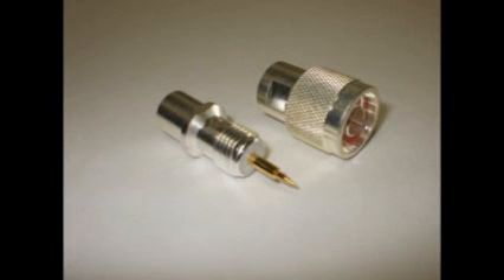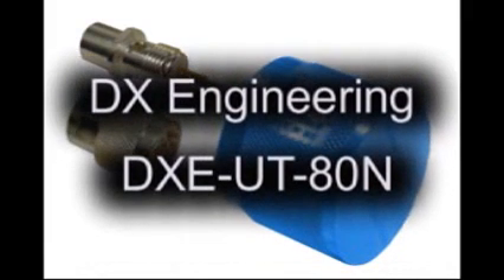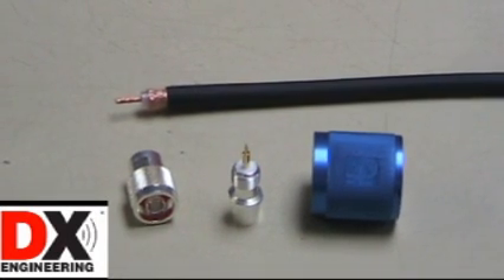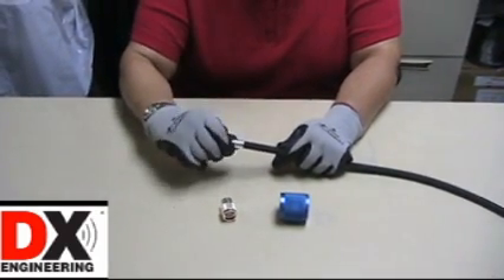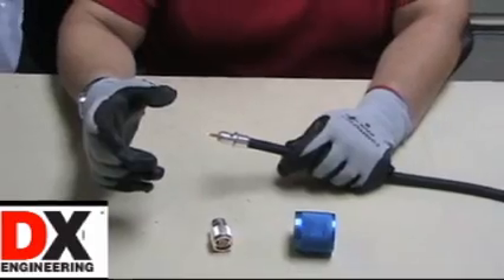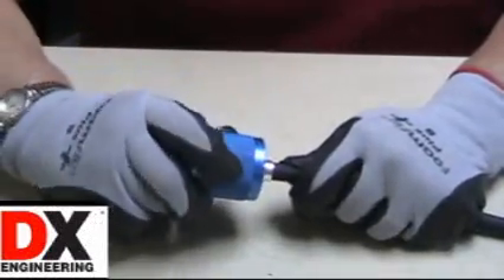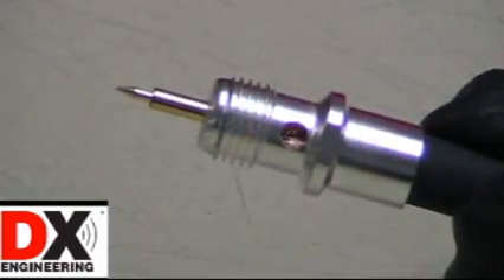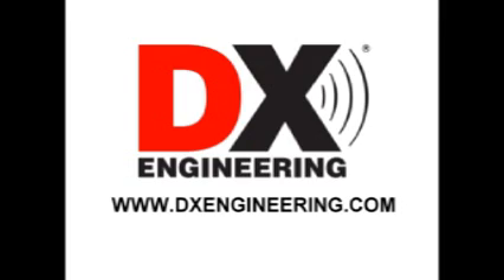Using the DX Engineering Type N Installation Tool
How to use the DX Engineering DXE-UT-80N Type N Installation Tool